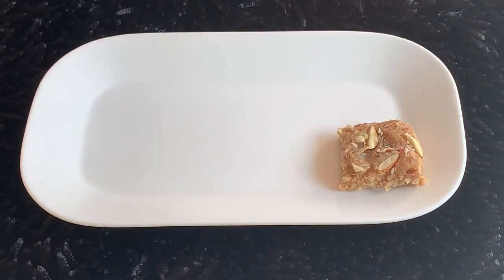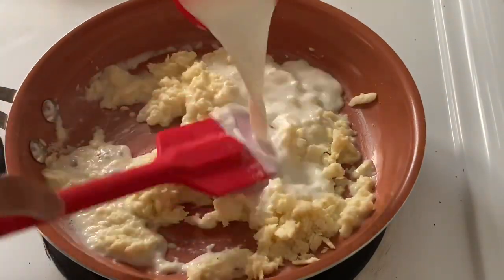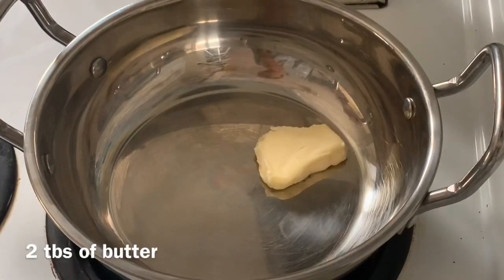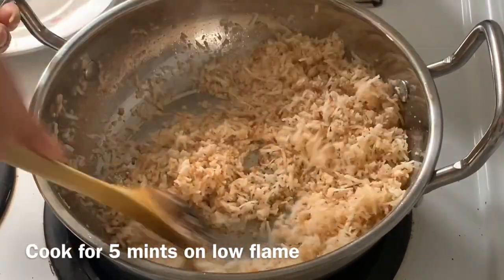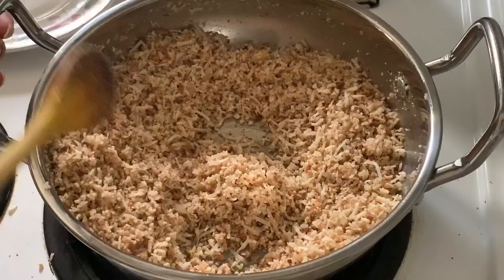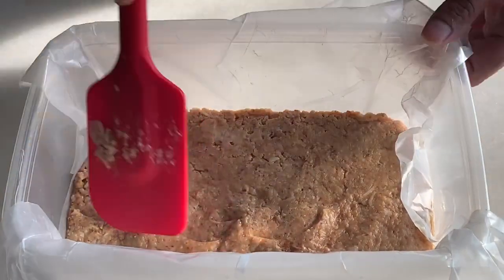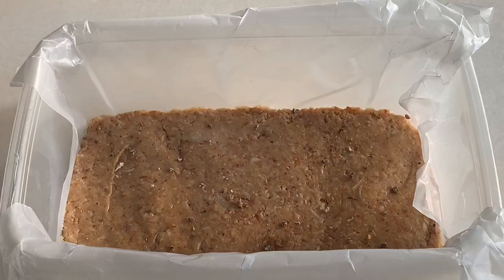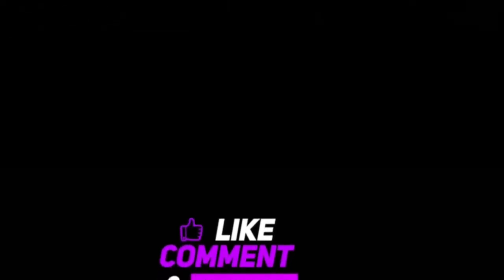Diwali Special Sweets Recipe | Healthy Homemade Sweets | Happy Diwali | Healthy Sweets in Hindi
Hello everybody,
This Diwali special sweets recipe will give you easy method of making some of yummy sweets that people make during this festival.
If you like the video press 👍